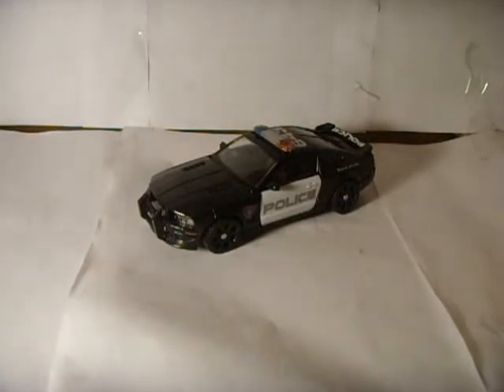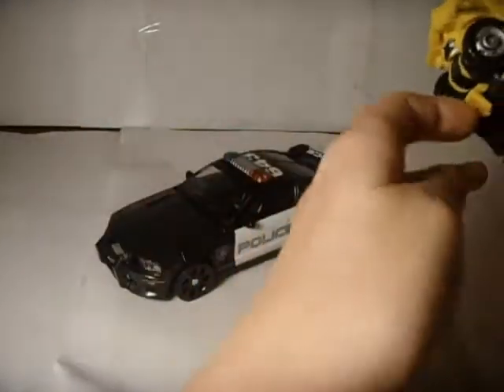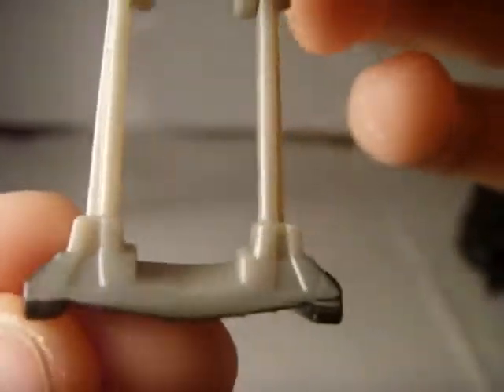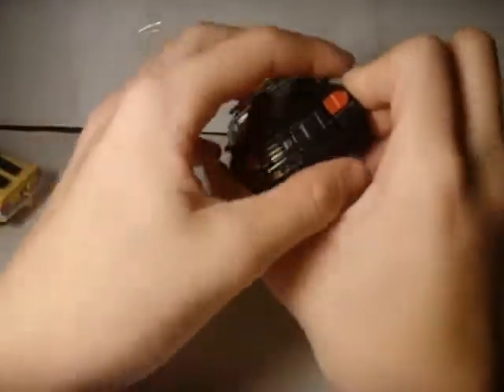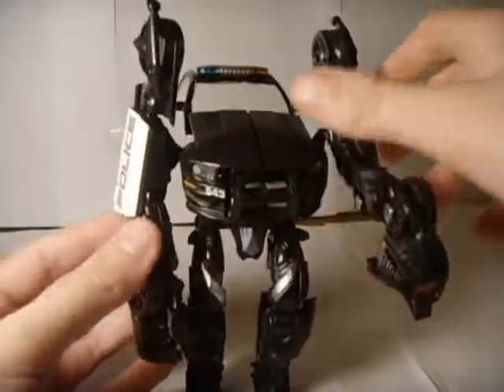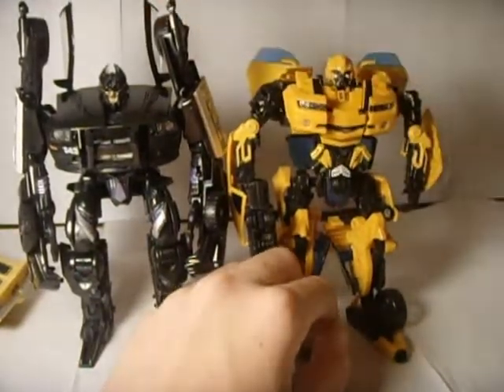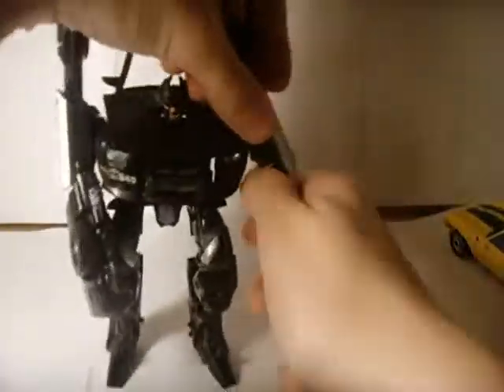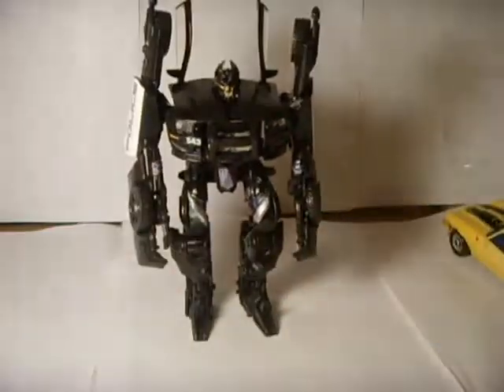transformers movie barricade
my first transformers :)